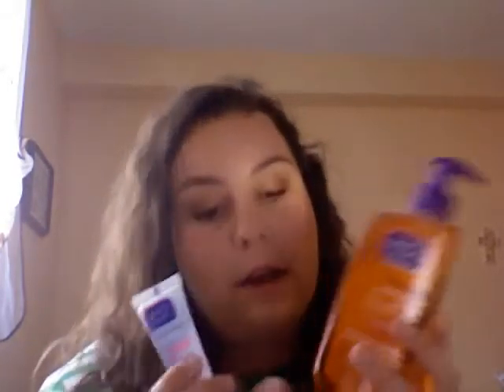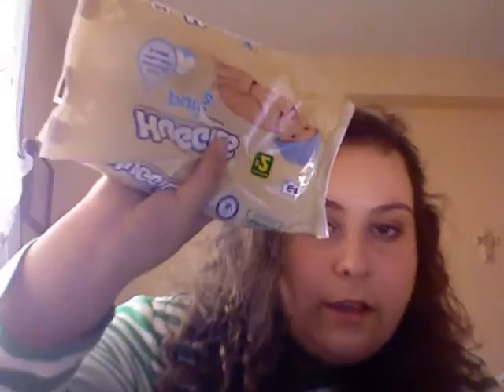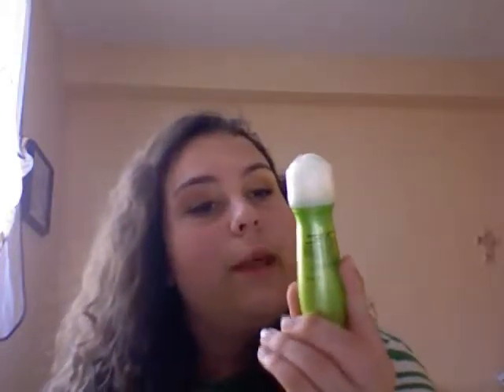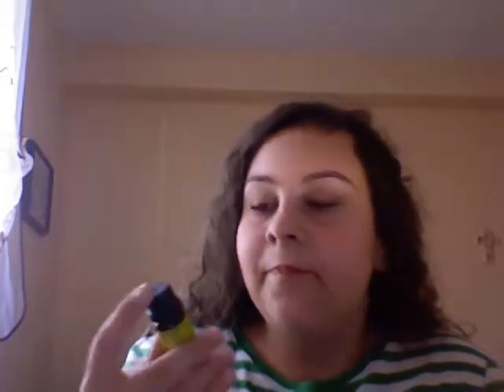My Skin Care Routine! | Oct. 2013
These are my skin care products
Clean and Clear foaming face wash-original orange one
Proactive toner
Proactive repair treatment
Clean and Clear advantage acne control moisturizer
(thurdays plantation tea tree oil-sometimes)
Clean and Clear invisible blemish treatment
Garnier nutritioniste skin renew